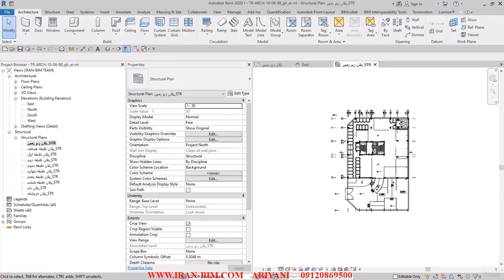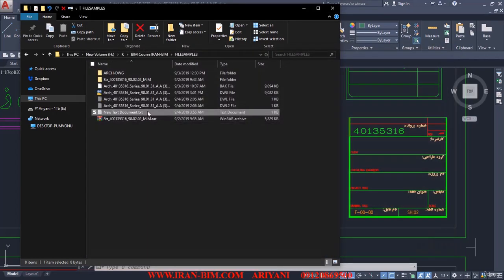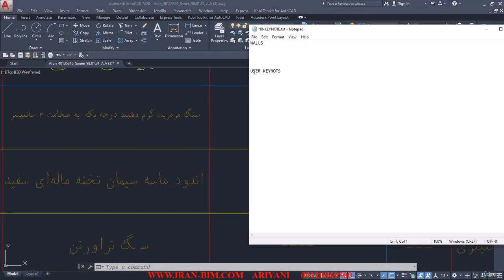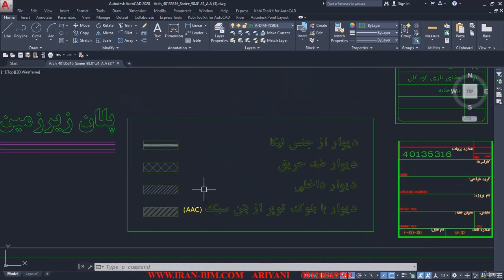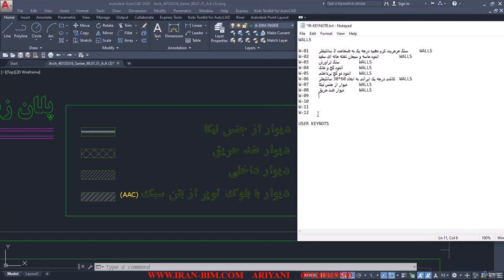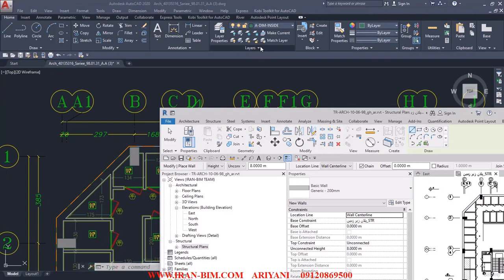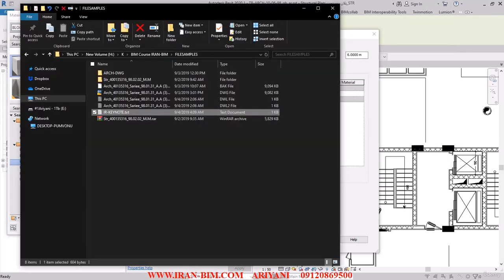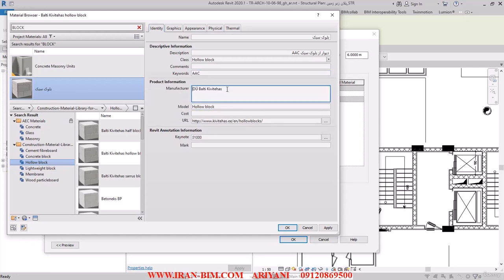6 Keynotes for finishing category walls by finishing